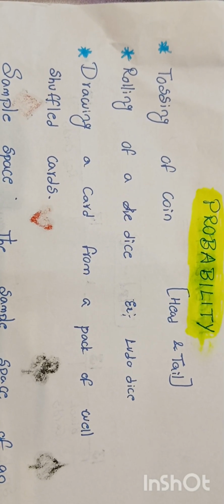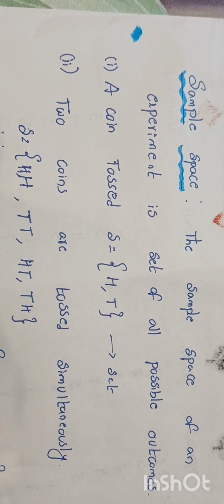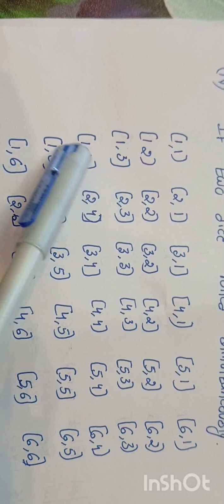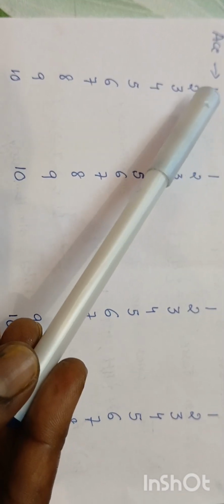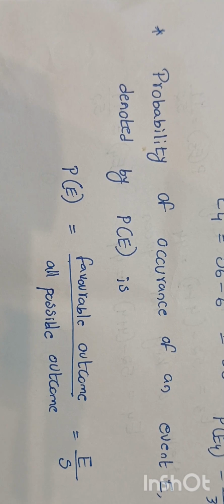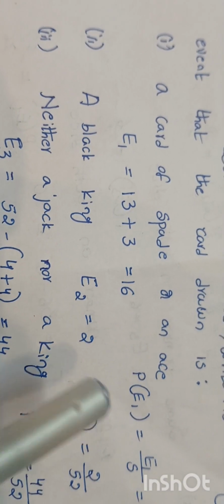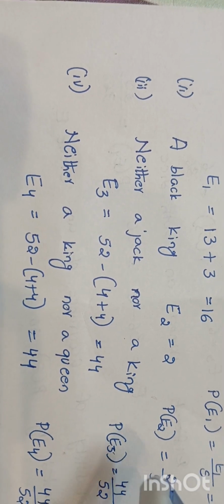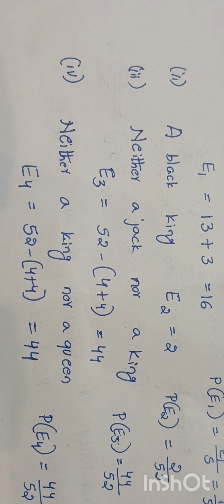# class 10th probability# class 10 maths chapter 14 studentcorner tutorials pls subscribe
In this video we'll quickly revise the chapter and practice most expected questions from this chapter